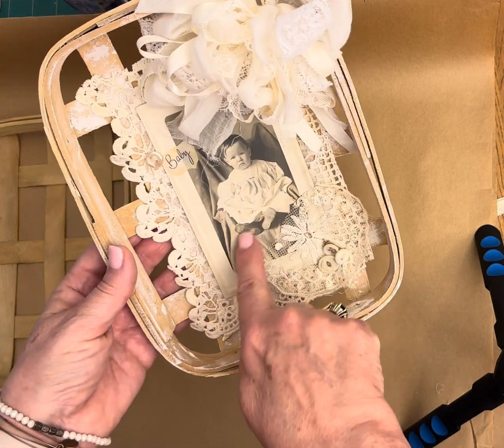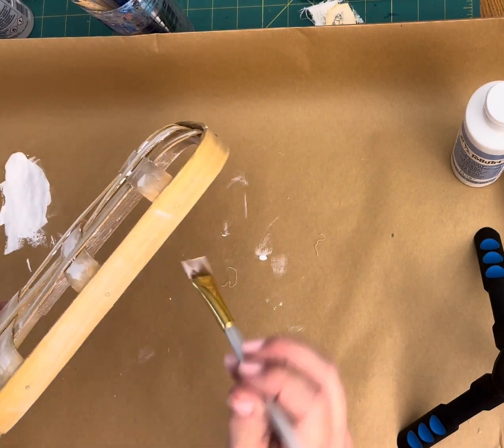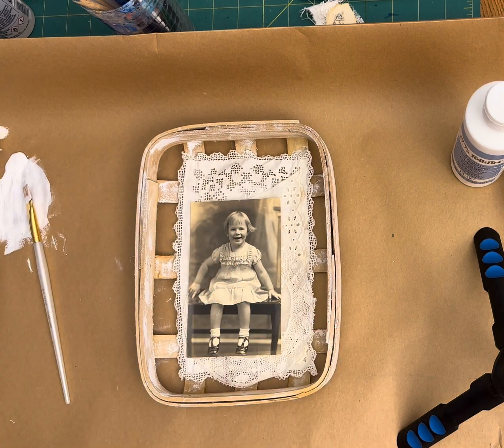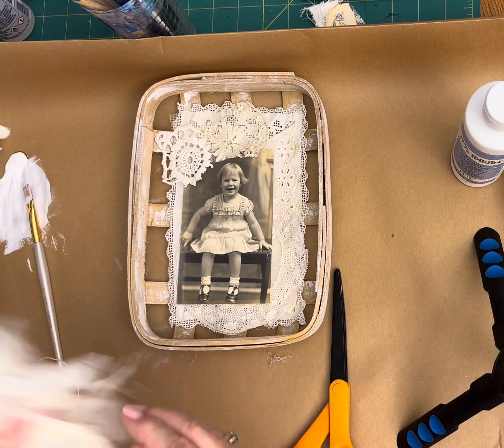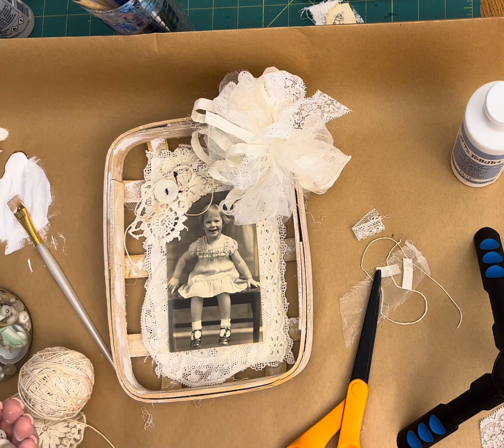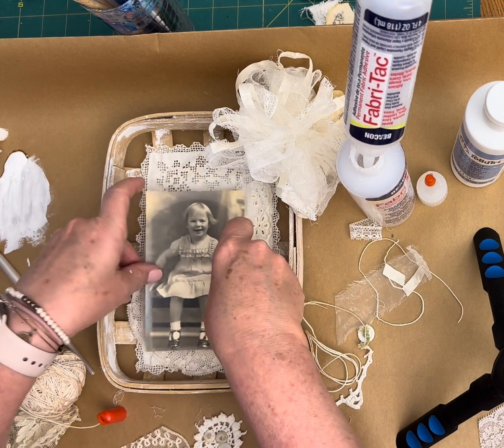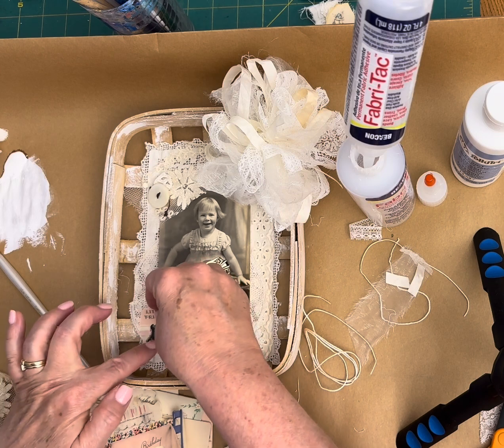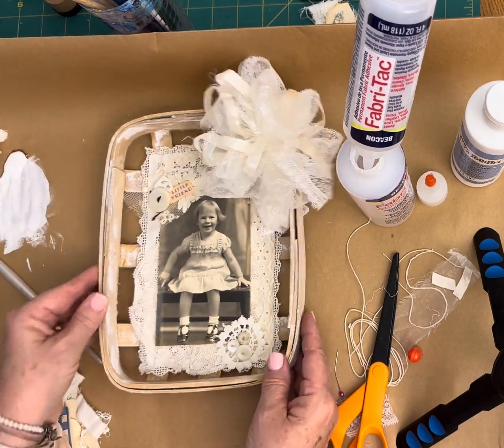Creating with a Vintage Photo and Vintage Lace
Hello Everyone,

I created a little wall hanging using a small basket, vintage photo and lace.

Heidi